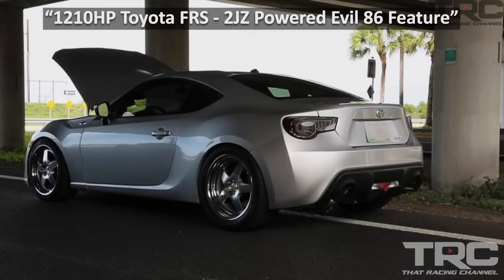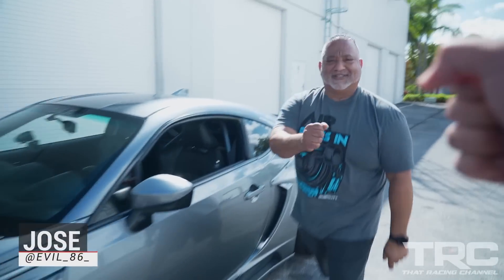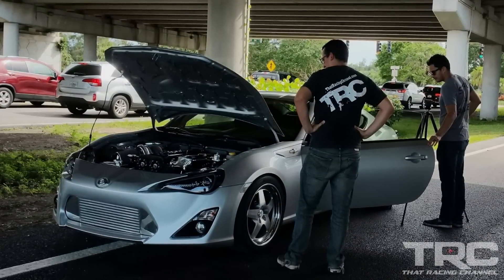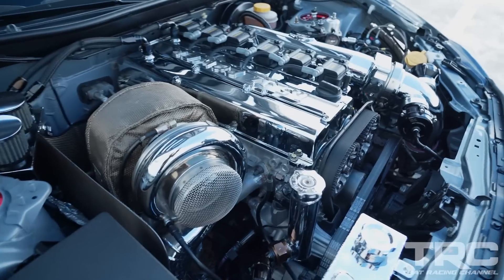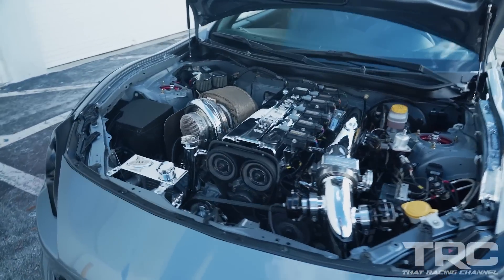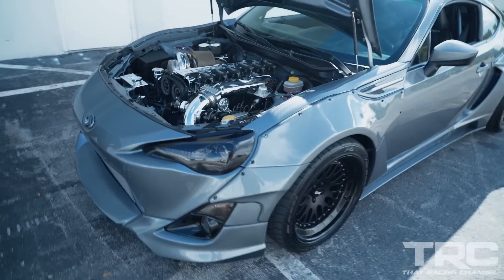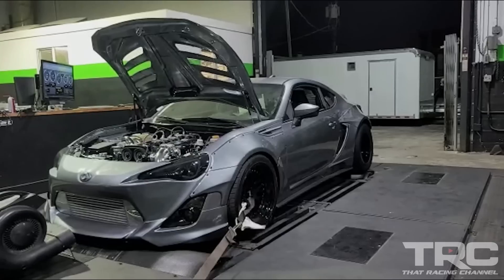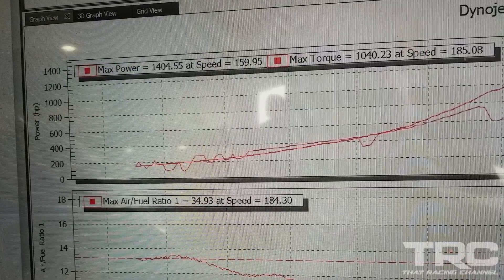1200HP 1.5JZ Widebody FRS - "Baby Supra" SCREAMS 50PSI! (6 Year Build Transformation)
1200HP 1.5JZ Widebody FRS - "Baby Supra" SCREAMS 50PSI! (6 Year Build Transformation)